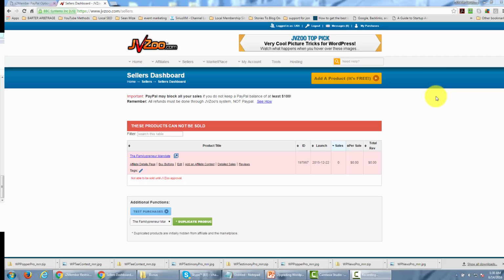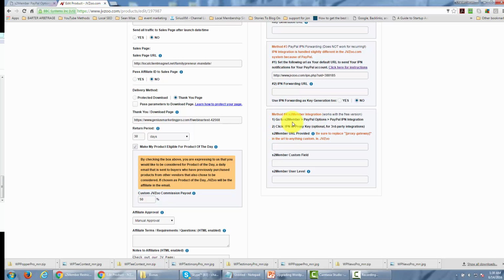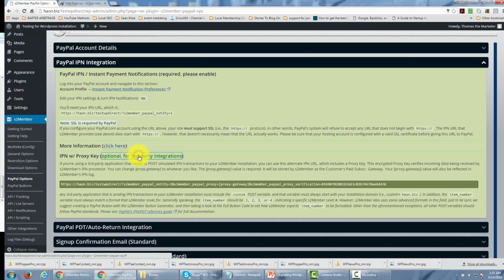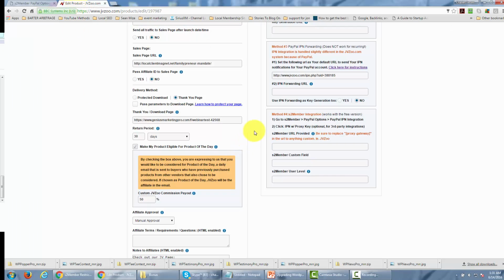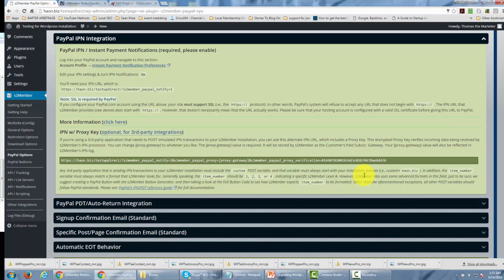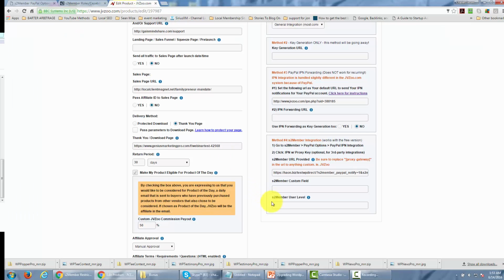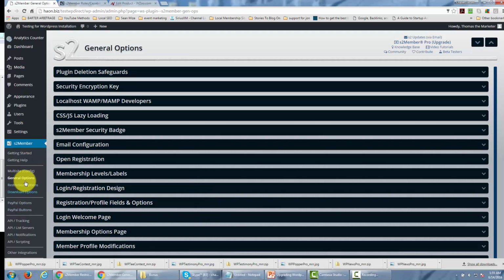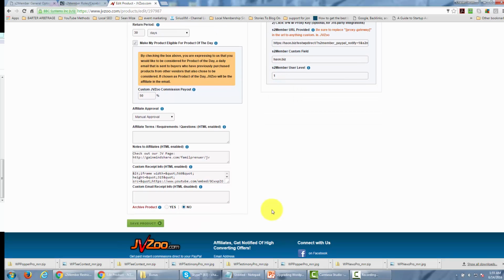WordPress Fast Track V 2 0 Advanced - Part 9 Creating The JVZoo S2 Member Integration